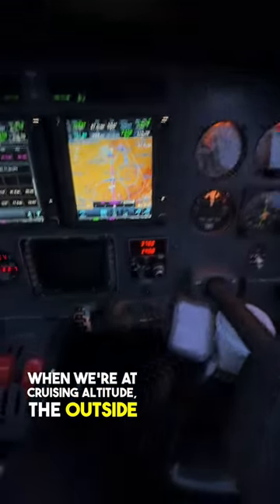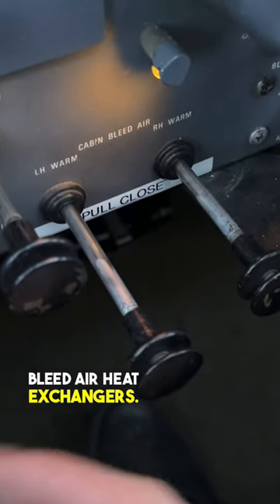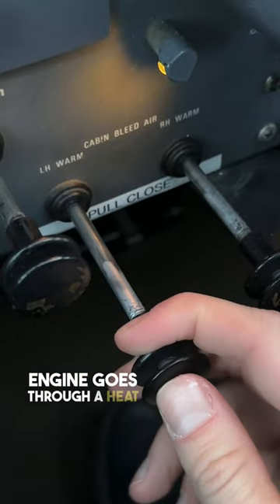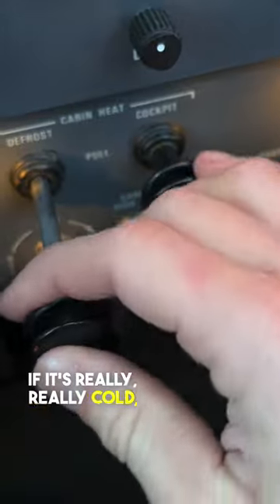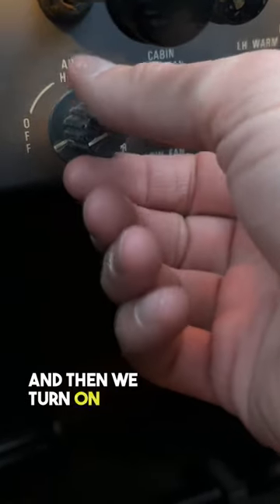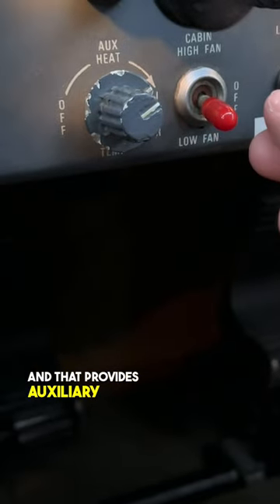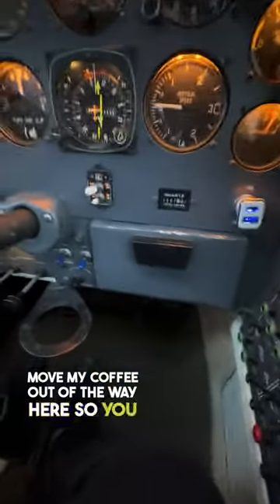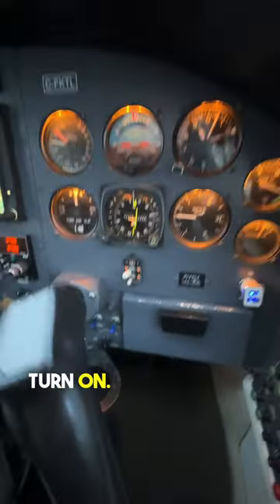Controlling Cabin Temp Explained! | Aircraft Environmental System | Pilots & Aviation